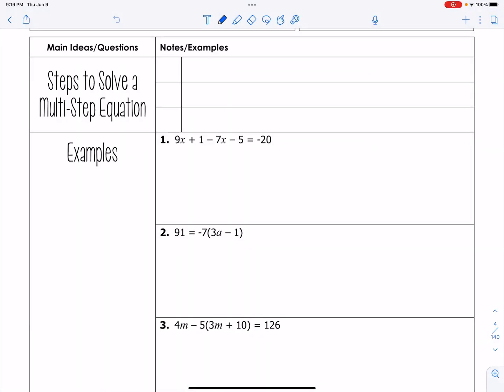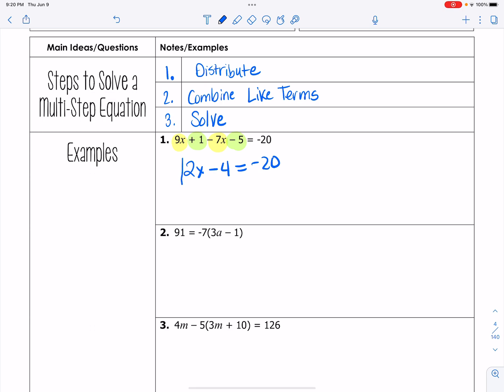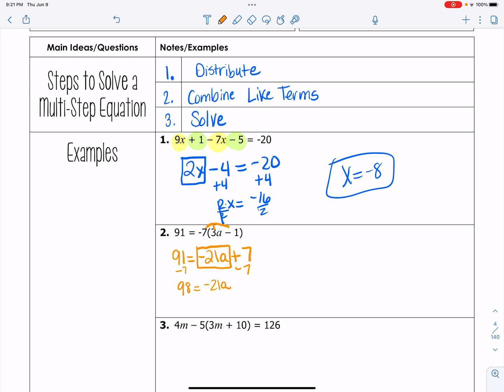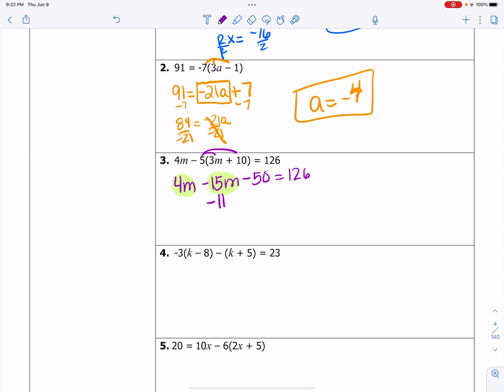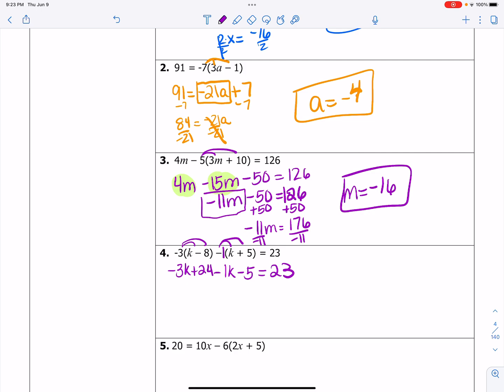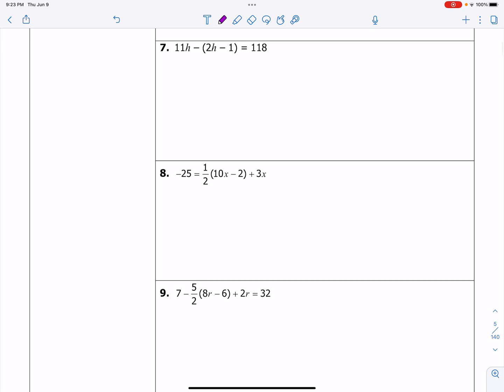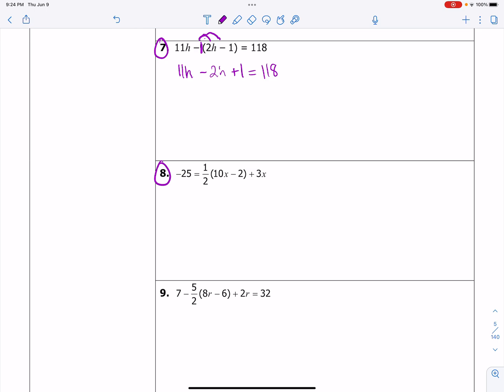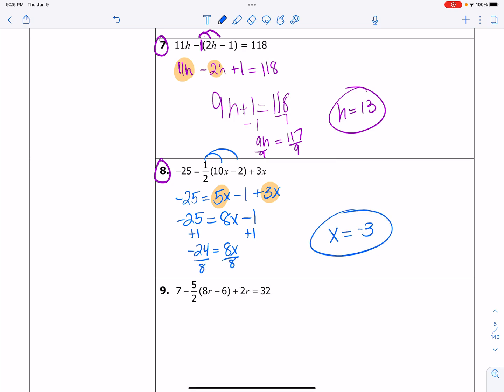Summer22_Alg1_Unit2_MultiStep